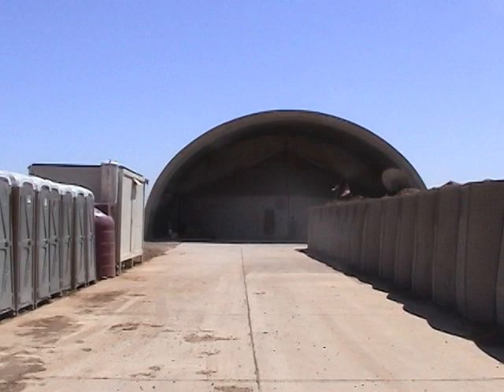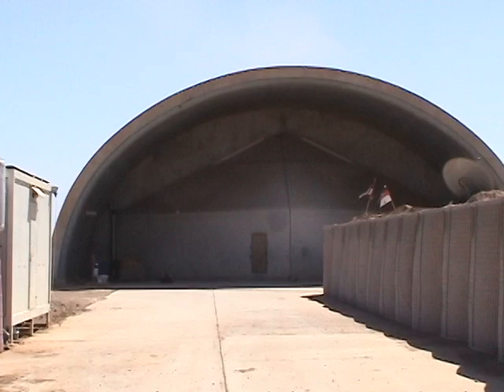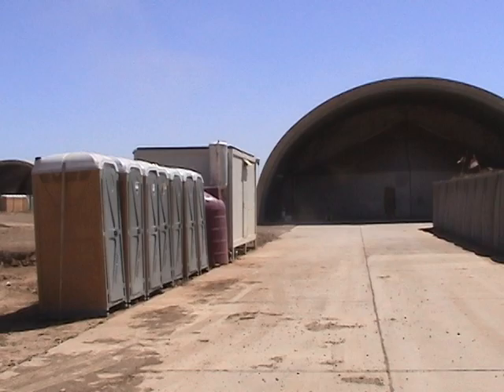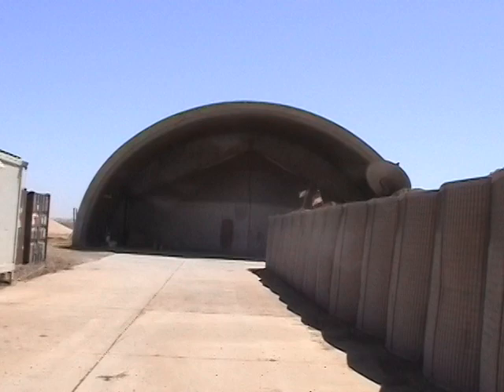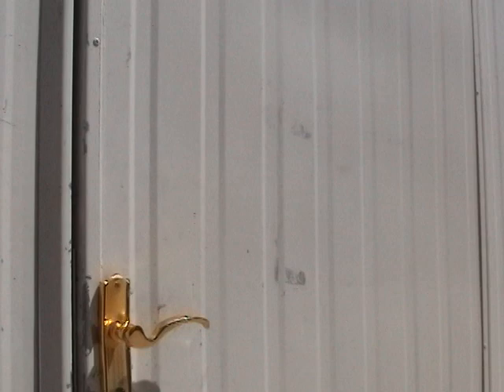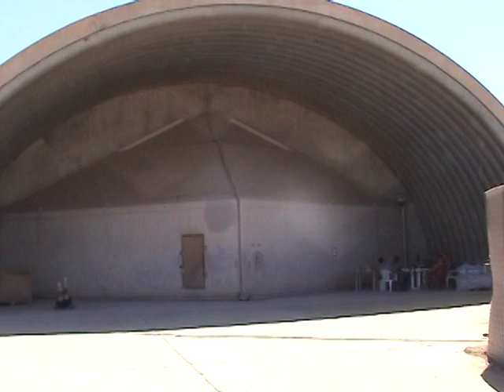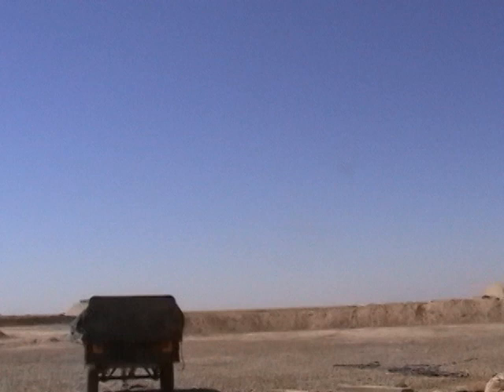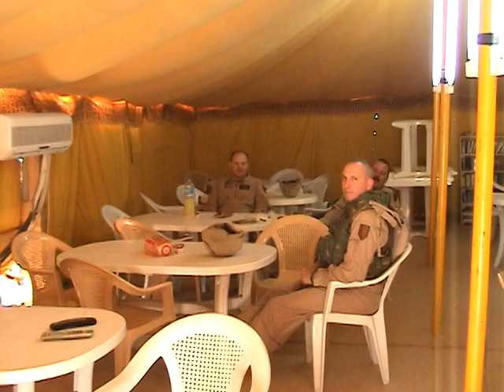Shocking. Life on the FOB. "Home Movie" footage from Iraq.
FOB Mackenzie, Iraq, 2004.  Footage showing some day-to-day activities of what it was like in the early days of the Iraq conflict

D Troop, 1/4 Cavalry.  FOB Mackenzie was an old Iraqi Air Force fighter base.
The hangars you see all had holes in the roofs, courtesy of the US Air Force.

I took this video on an old analog 8mm camera.